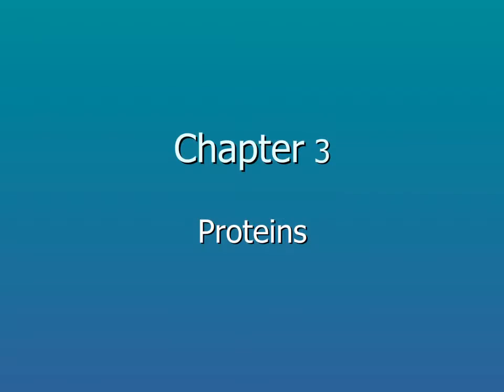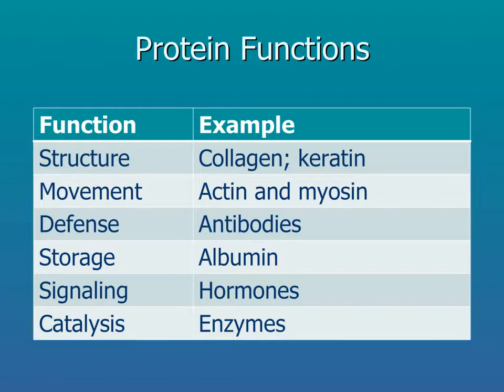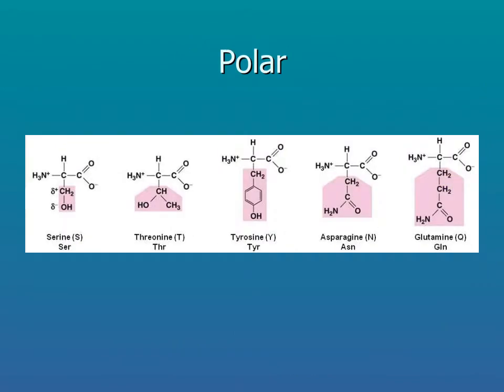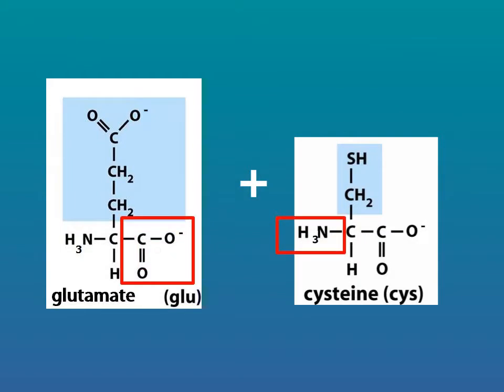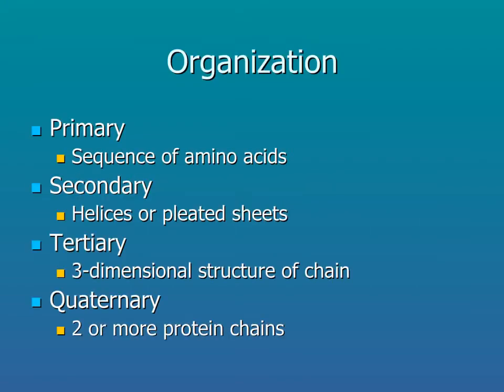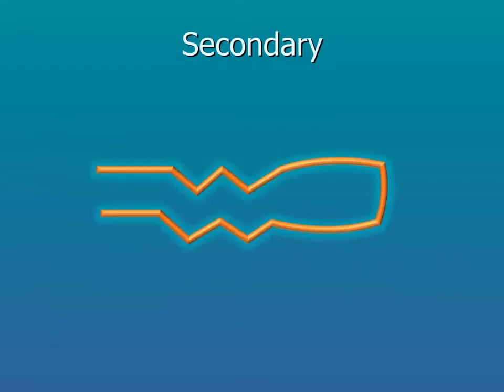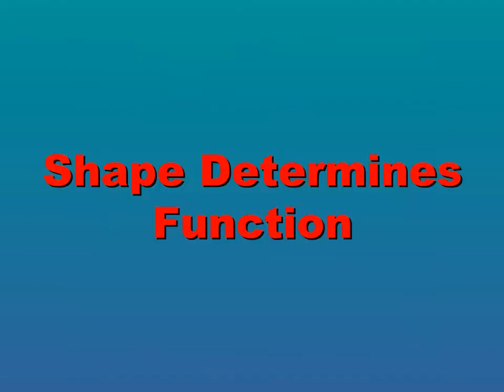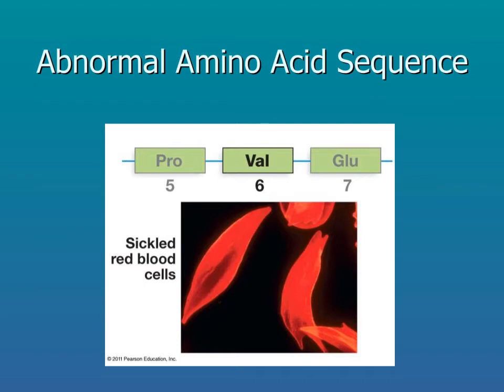3Proteins 1406 2019